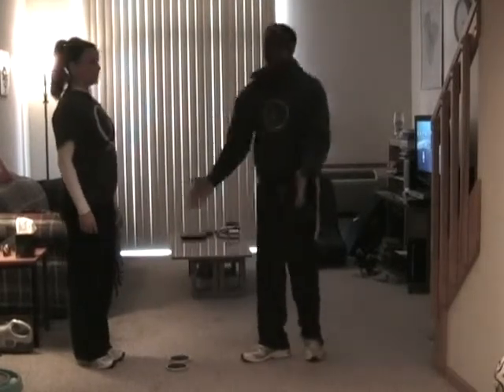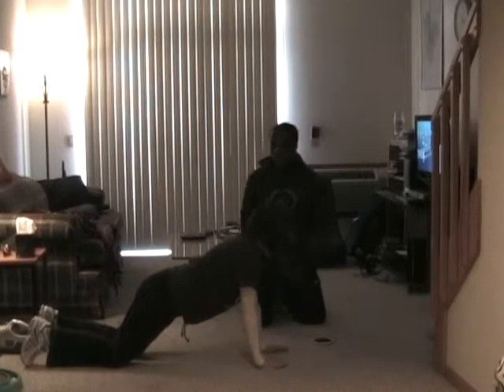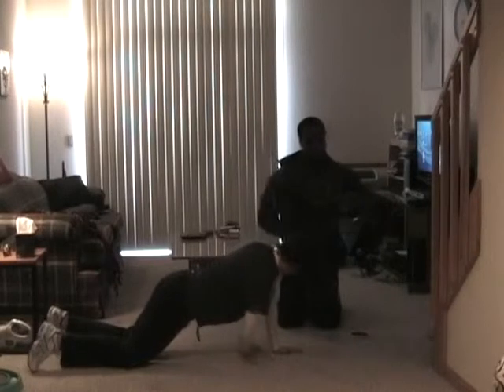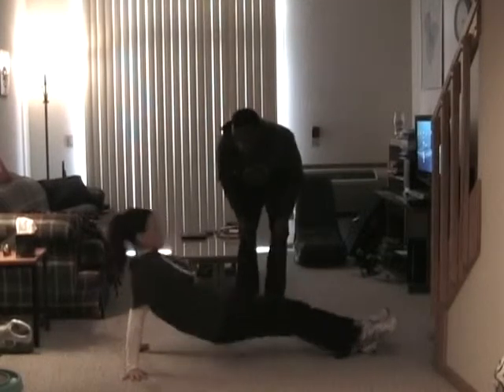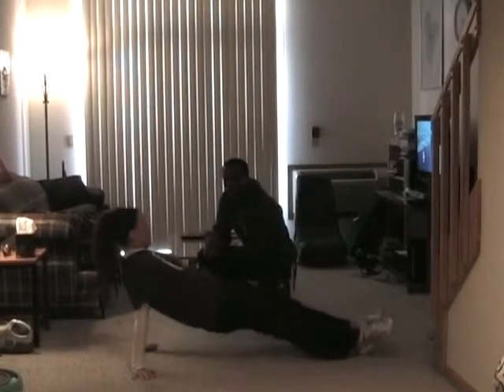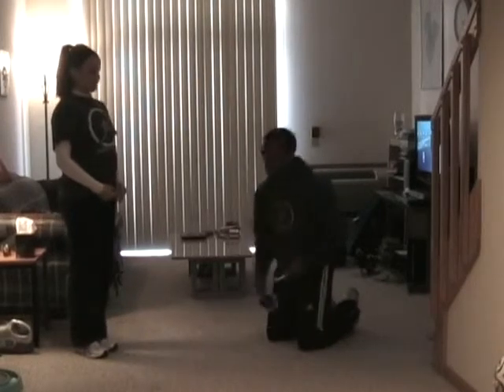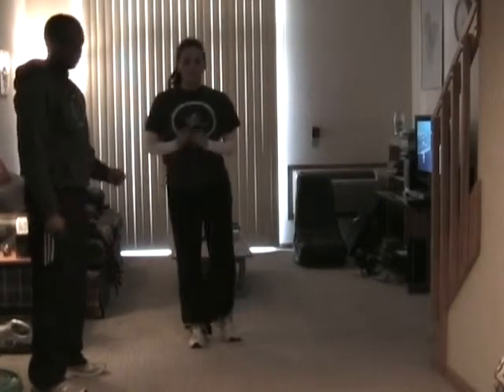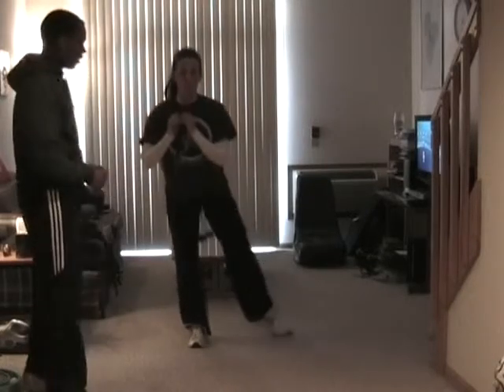Slide Show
Use furniture movers as sliding fitness discs and reach all new levels of mobility and dynamic flexibility. Plus, its actually quite fun and a great change of pace!